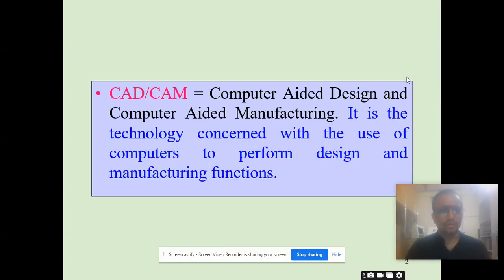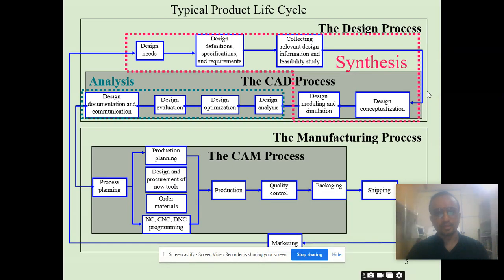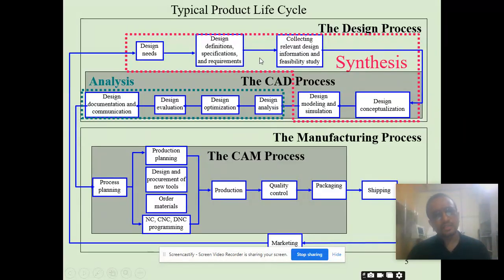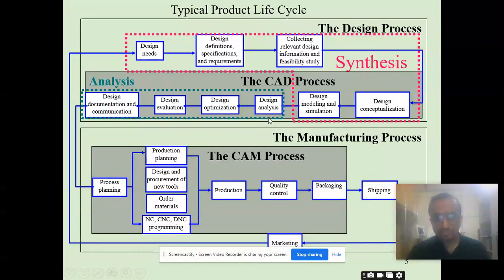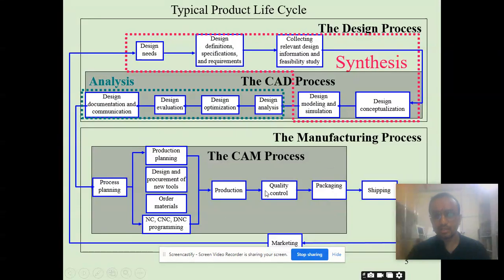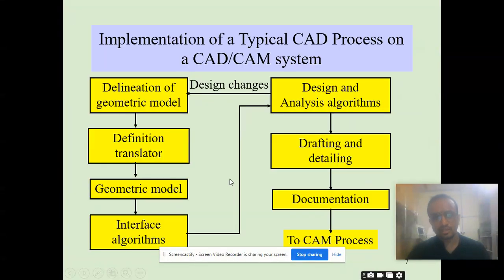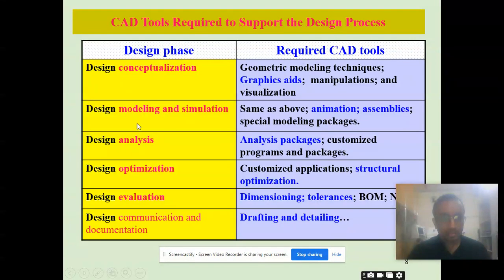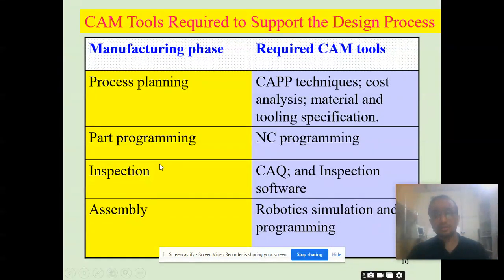Introdcution to CAD CAM by Bhushan Deshmukh